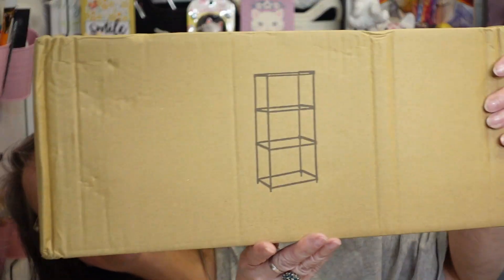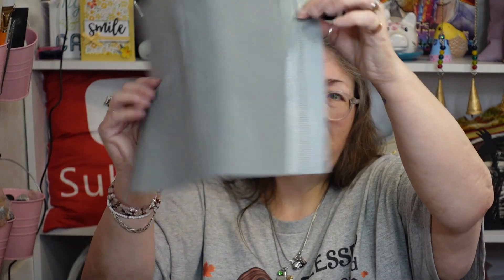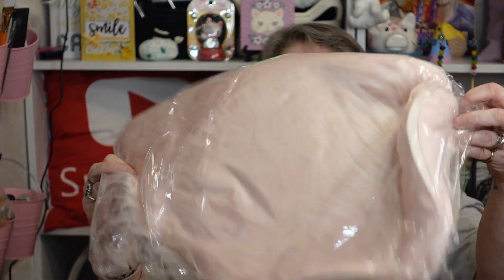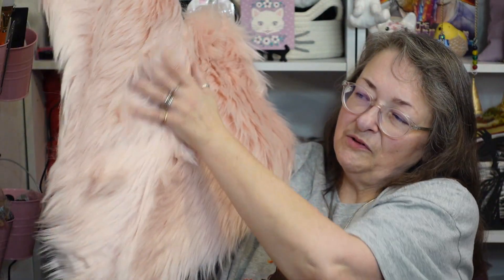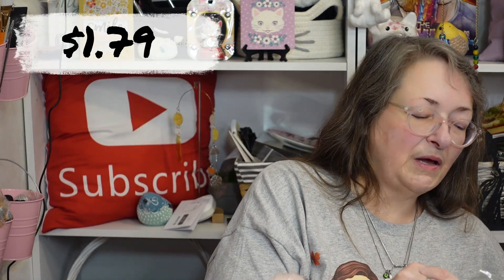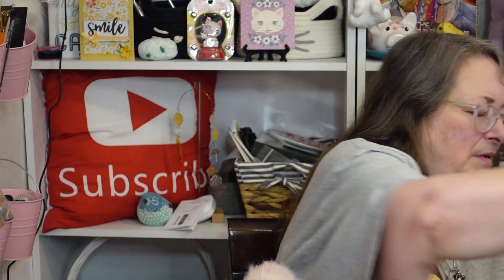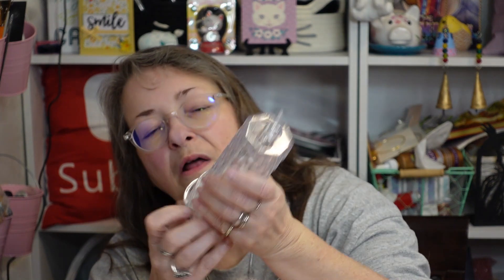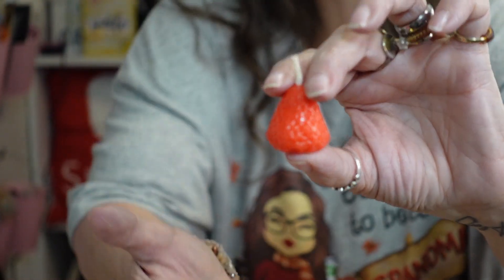Temu Cozy Fall Decor ~ Unboxing & Review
To me, this is more Cozy HOME Decor than FALL...but that is what Temu named this campaign - "Cozy Fall Decor" - regardless, i LOVE my items  :o)

Refresh your home with Temu finds!🍂
⬇️Download the Temu app to get 💰100 coupon bundle via the

Product Links:

Romantic Rose Pattern LED Candle Light - Perfect for Birthdays and Weddings! $2.59

1pc Heart Shaped Area Rug, Plush Faux-Fur Carpet For Living Room & Bedroom, Home Decor Valentine's Day Decor 19.6in*23.6in/50cm*60cm $5.59

1pc Multi-Layer DIY Bookshelf, Free Assembly, Multi-Functional Book And Newspaper Rack, Book Organizing And Storage, Crafts Display Shelf, Study Room Applicable

1pc, Creative Mini Strawberry Candle - Perfect for Party Decor, Photo Props, and Aesthetic Home Decor - Ideal Birthday Gift and Art Craft Ornament $0.79

1pc, Star String Lights (3.28ft 10 Led /6.56ft 20 Led /9.84ft 30 Led), Waterproof Fairy Lights, Battery Operated Copper Wire Decorative String Light, Garden Yard Decor, Home Scene Decor, Living Room Accessories, Summer Wedding Birthday Party Supplies $1.99